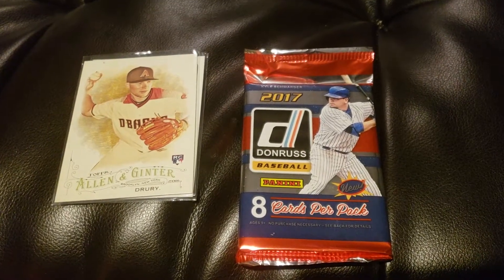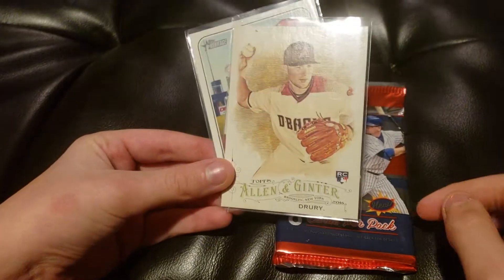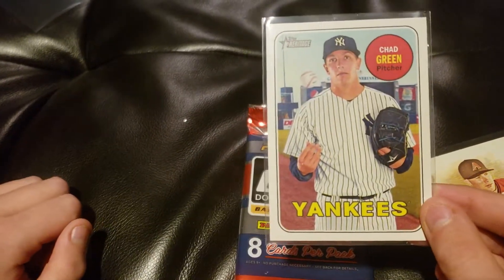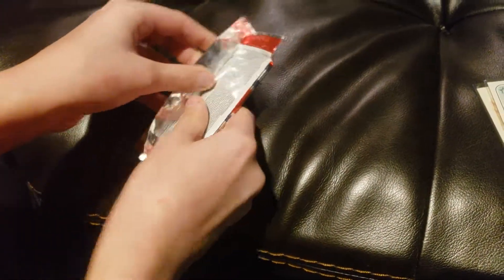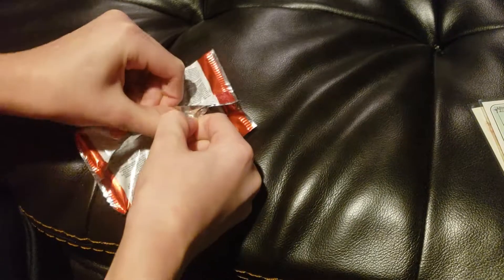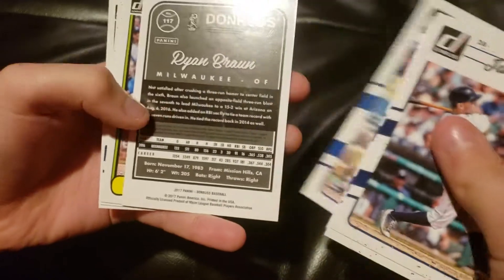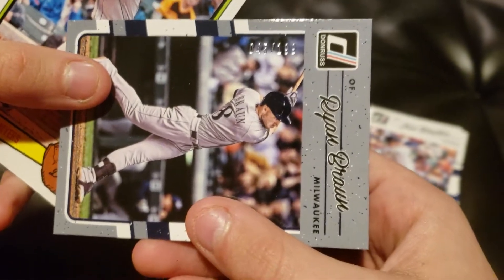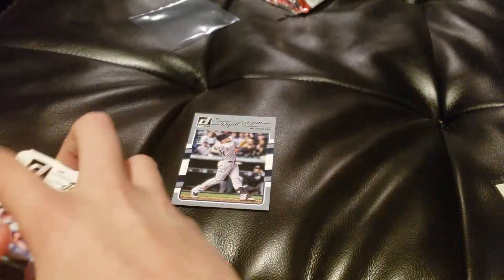Opening up a 2017 Donruss baseball card pack plus 2 cards from the mail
Quick video - got a pack of cards from my grandparents and also showing 2 recent cards I got from eBay.